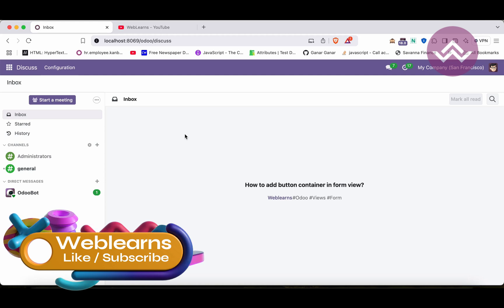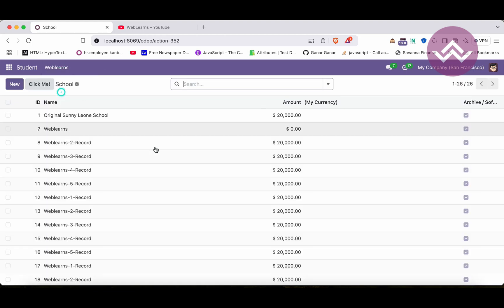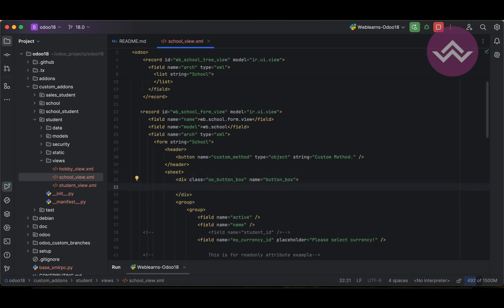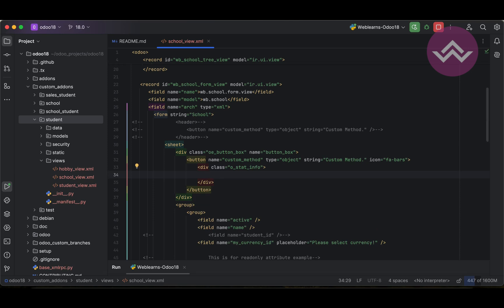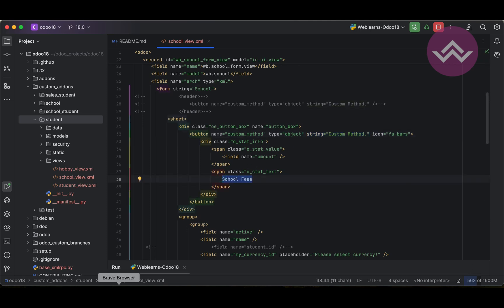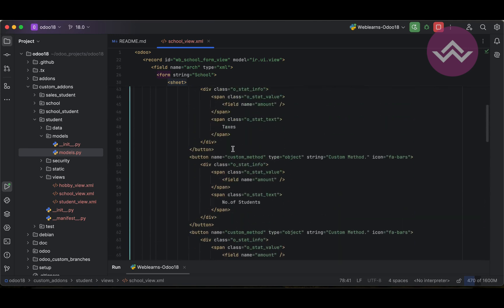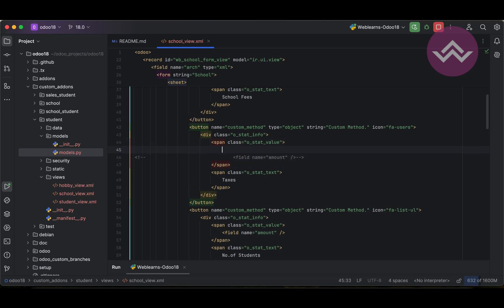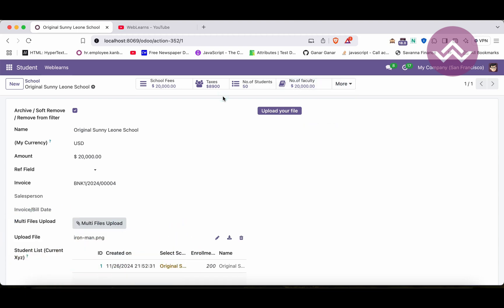How to Add a Button Container in Odoo Form View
Learn how to add a button container in Odoo form views to manage and display multiple buttons efficiently. This tutorial explains how to use the button box and container elements in XML to organize action buttons in your form layout. Perfect for Odoo developers and administrators looking to enhance user interactions and streamline form actions. Follow this guide to master button container customization in Odoo

In case you missed previous discussion about How to Add a Notebook Page in Odoo Form View, Please check below link.

Support me :-